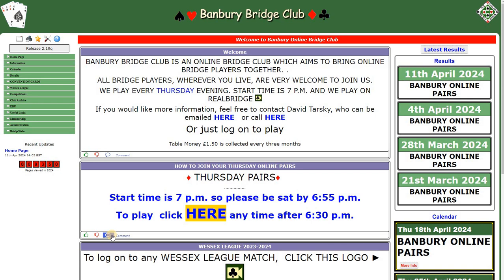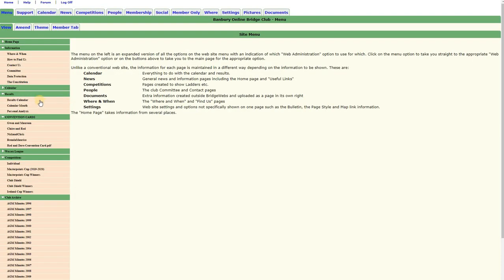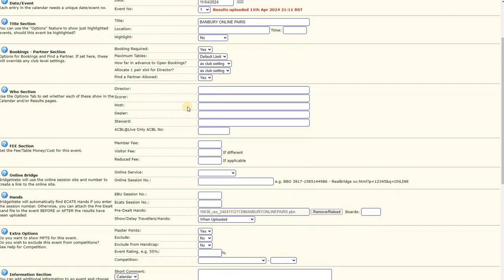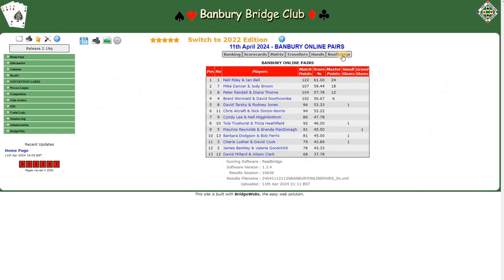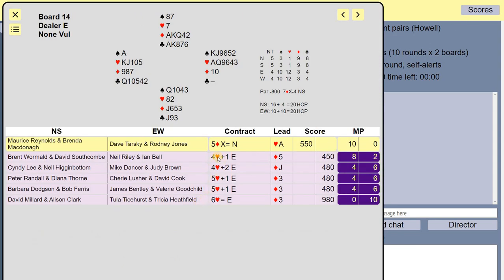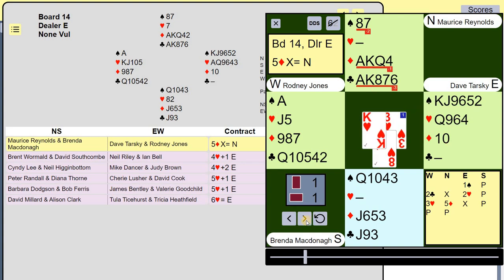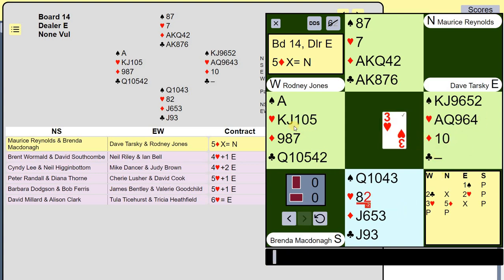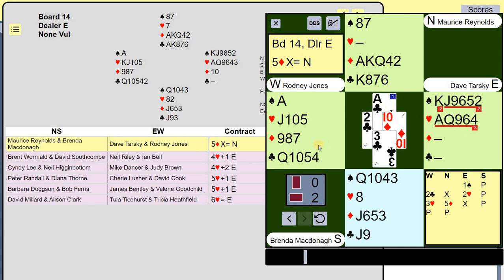RealBridge link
How to add a link to RealBridge to you results on Bridgewebs